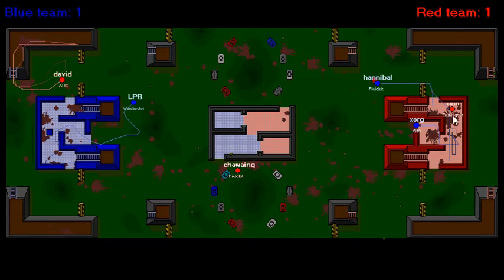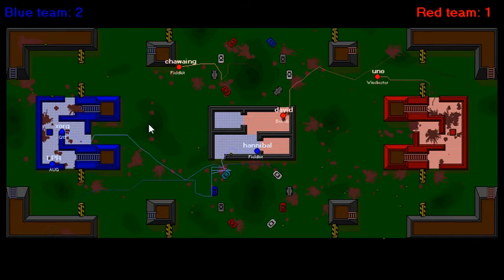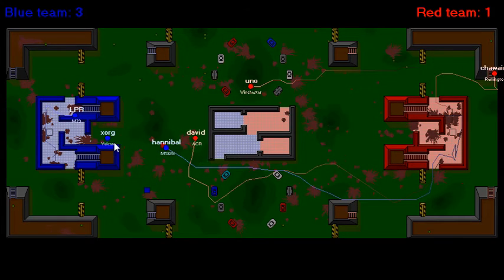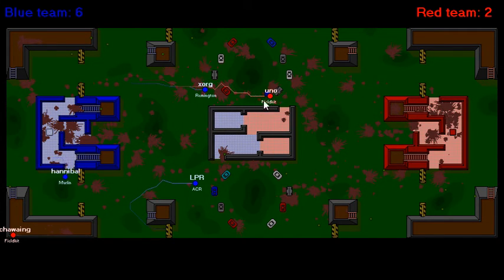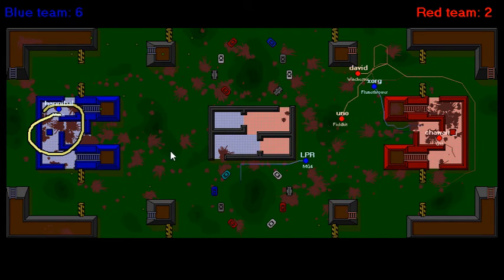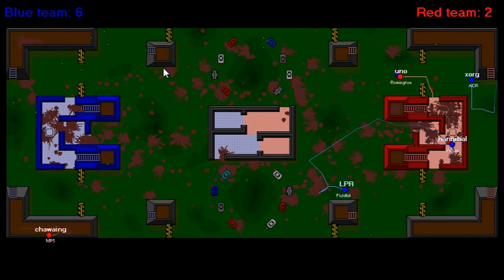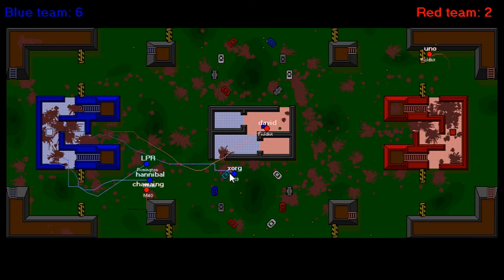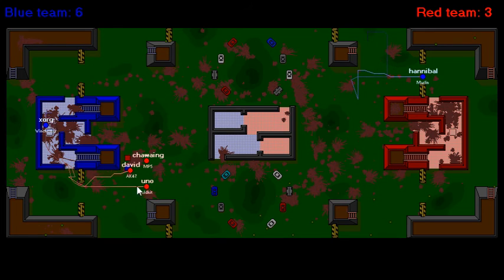Swamp CTF match (audio game). Testing the playback software.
CTF game played by 6 blind players, in the audio game Swamp.  I am testing this program that overlays the data onto artwork, and allows me to commentate the match.